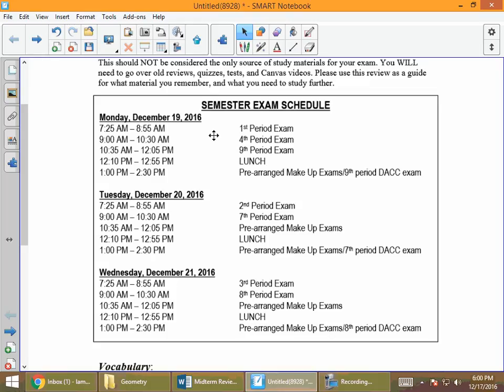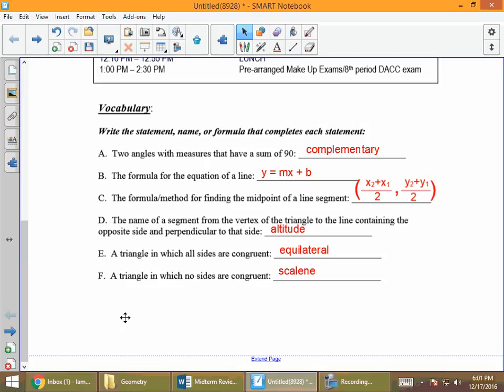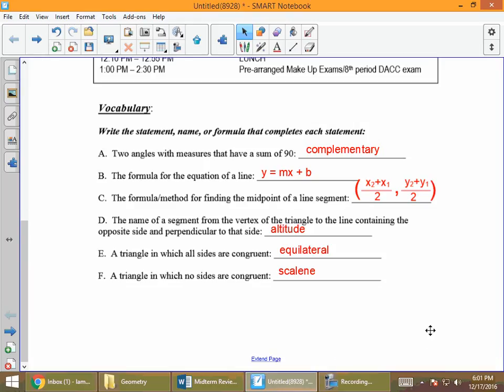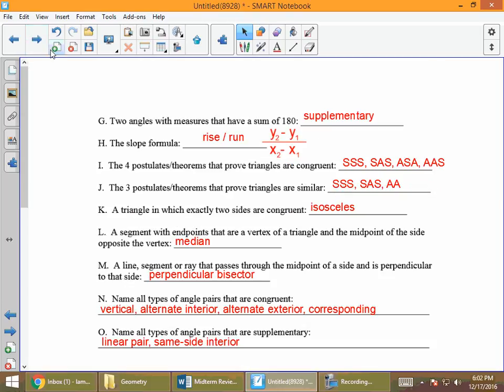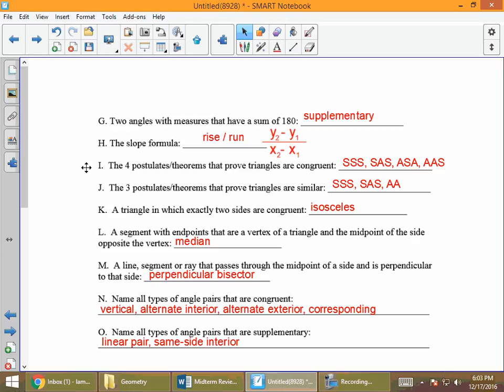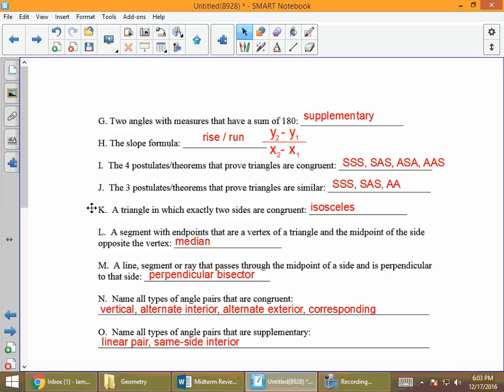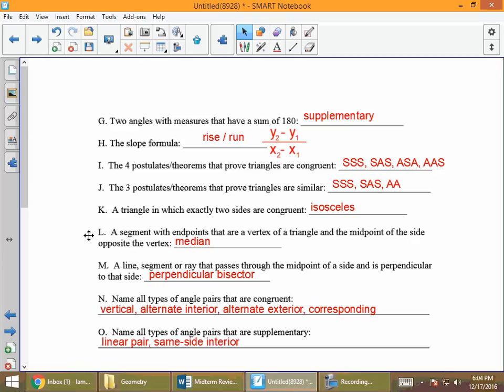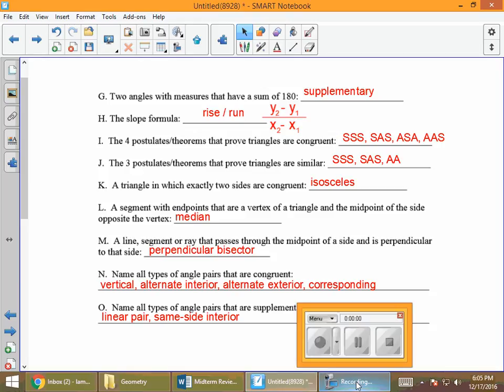Midterm Review Vocabulary